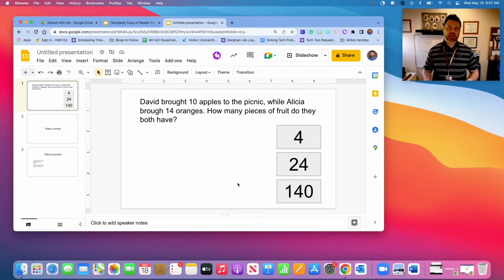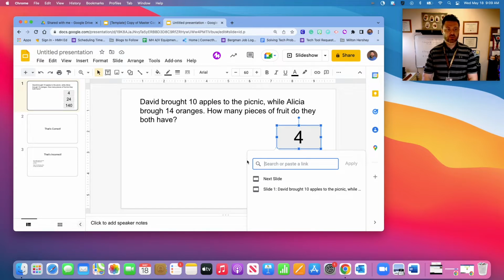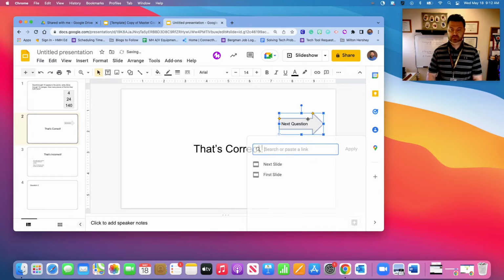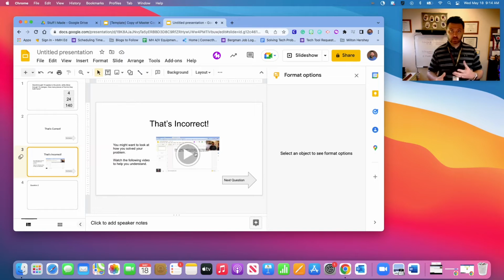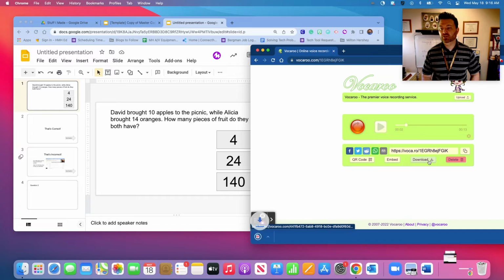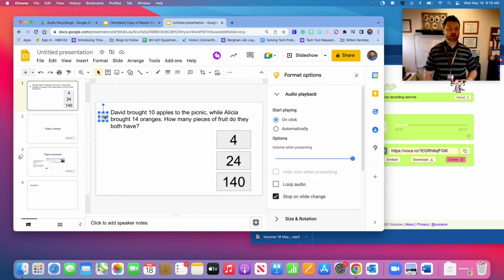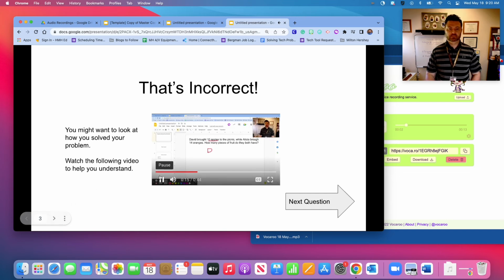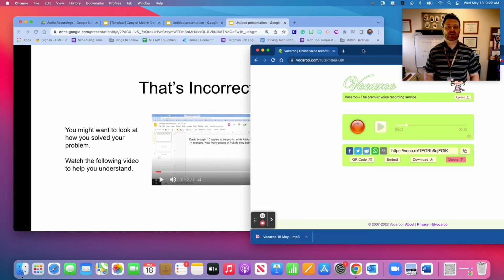Extreme Makeover UDL Edition! Making a Self-Pace Google Slides Activity Accessible and Even Better!